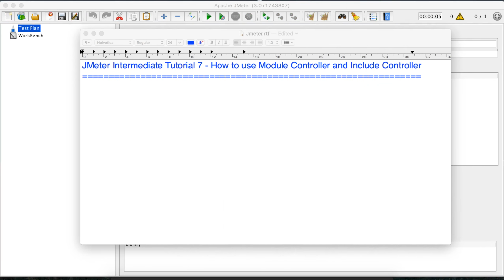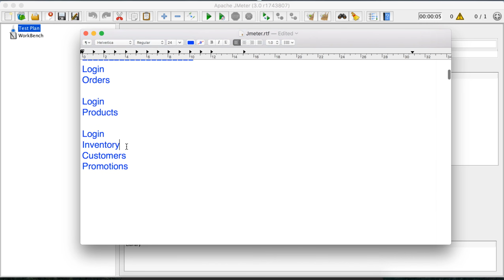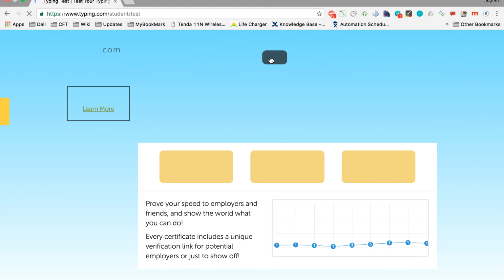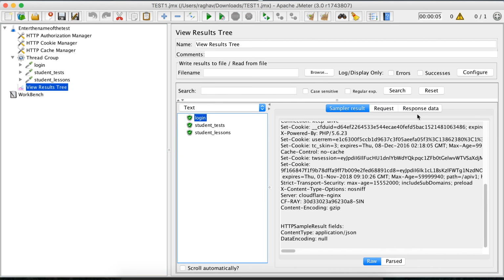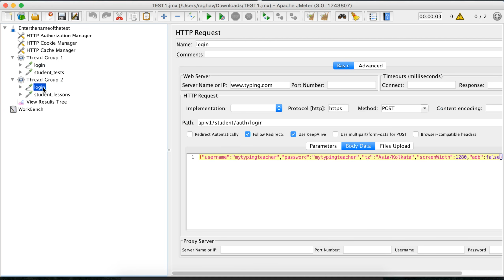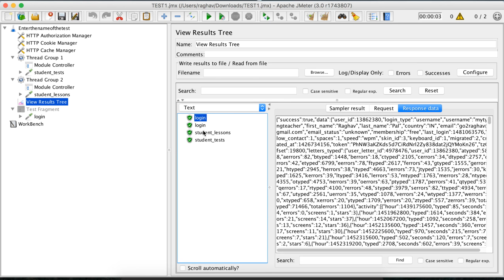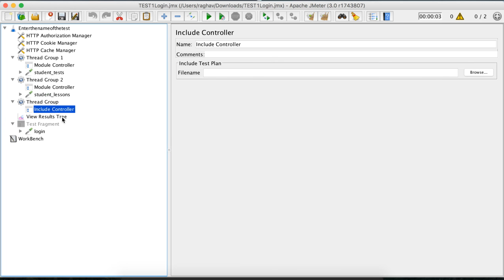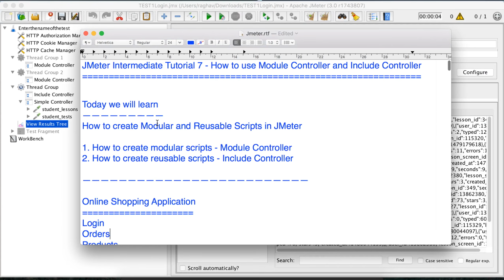JMeter Intermediate Tutorial 7 - How to use Module Controller and Include Controller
How to create Modular and Reusable Scripts in JMeter

1. How to create modular scripts - Module Controller
2. How to create reusable scripts - Include Controller

example:
Online Shopping Application
Login
Orders
Products
Inventory
Customers
Promotions